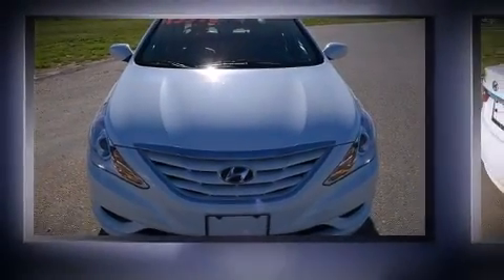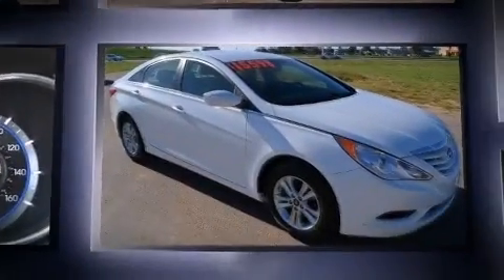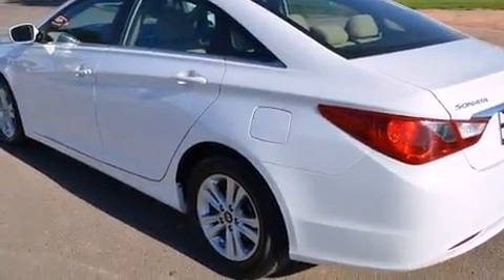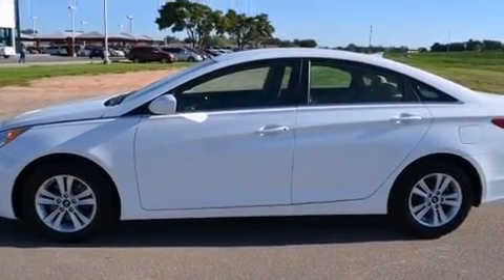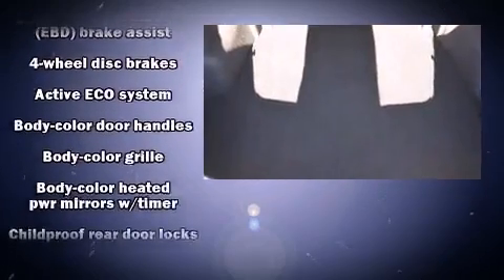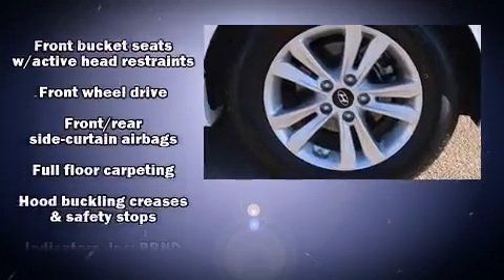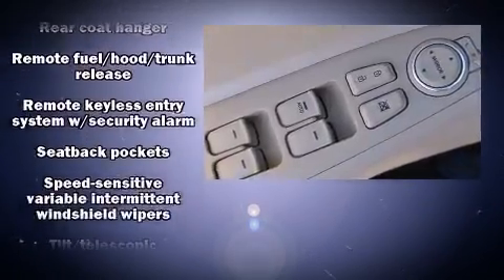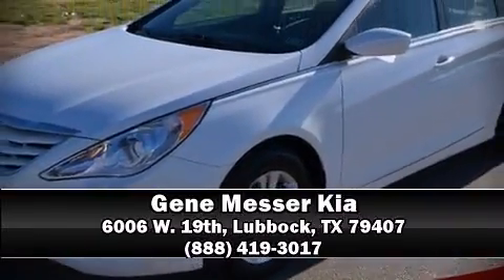2013 Hyundai Sonata in Lubbock, TX 79407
6006 W. 19th

The 2013 Hyundai Sonata. With fewer than 35,000 miles on the odometer, this 4 door sedan prioritizes comfort, safety and convenience. Smooth gearshifts are achieved thanks to the efficient 4 cylinder engine, providing a spirited, yet composed ride and drive. Both high fuel economy and flexible performance are assured by the 6 speed automatic transmission. Hyundai prioritized fit and finish as evidenced by: delay-off headlights, air conditioning, tilt and telescoping steering wheel, heated door mirrors, remote keyless entry, an overhead console, and a split folding rear seat. Premium sound drives 6 speakers, providing you and your passengers a sensational audio experience. Hyundai also prioritized safety and security by including: dual front impact airbags, front SIDE impact airbags, traction control, brake assist, anti-whiplash front head restraints, a panic alarm, an emergency communication system, and 4 wheel disc brakes with ABS. With electronic stability control supplementing mechanical systems, you'll maintain precise command of the roadway. A Carfax history report provides you peace of mind by detailing information related to past owners and service records. We have the vehicle you've been searching for at a price you can afford. Please don't hesitate to give us a call.